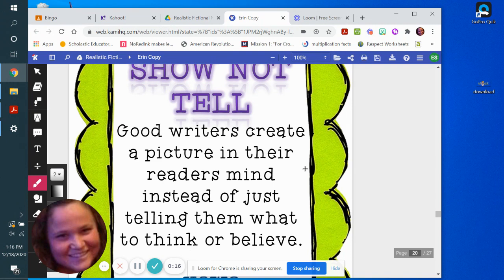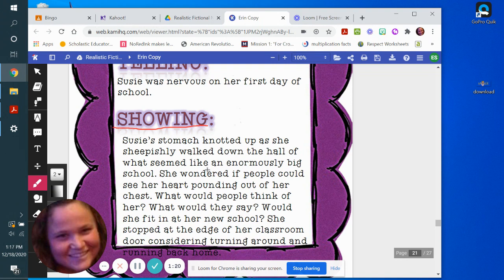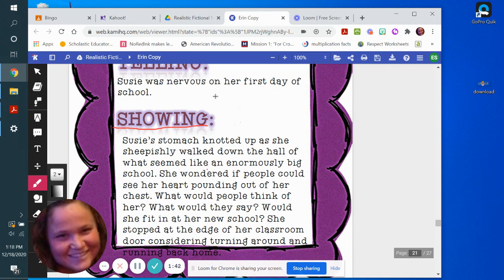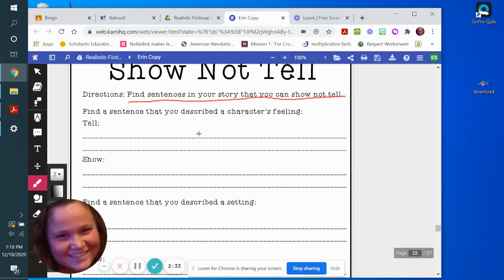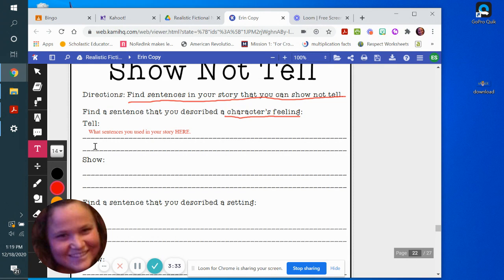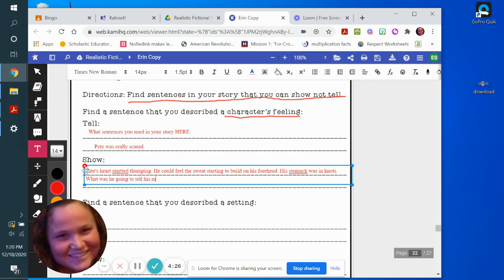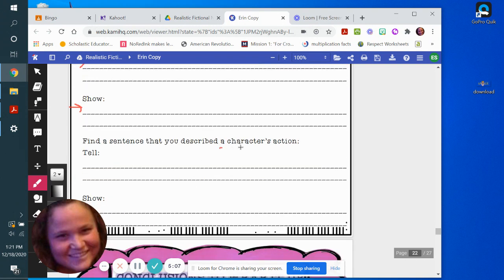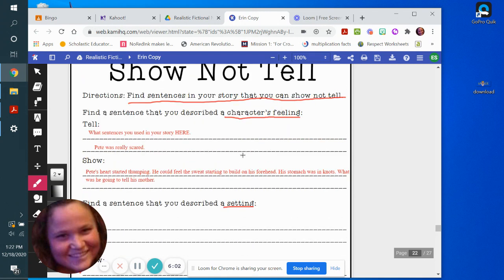Show Not Tell